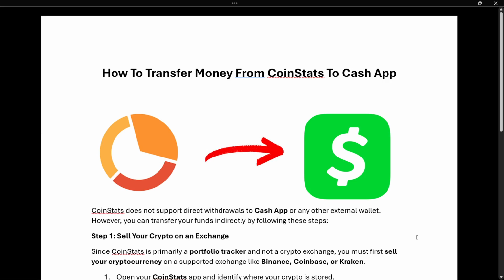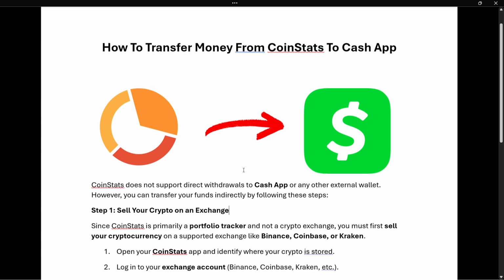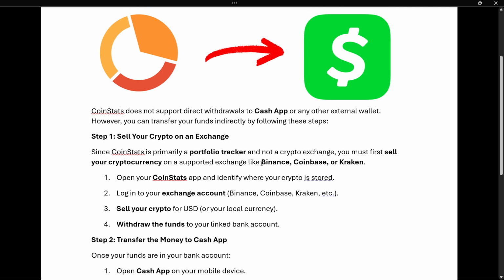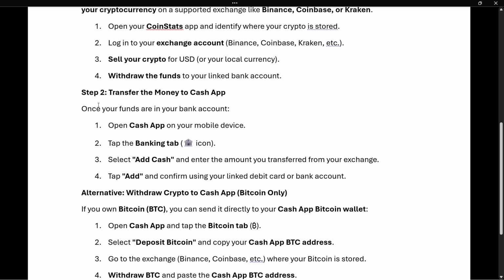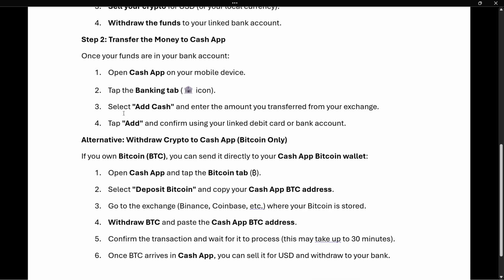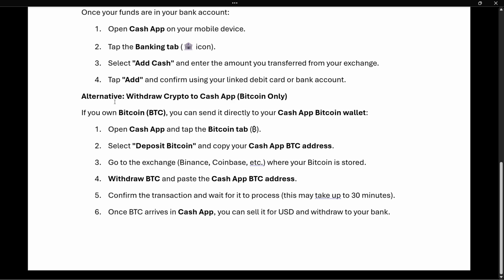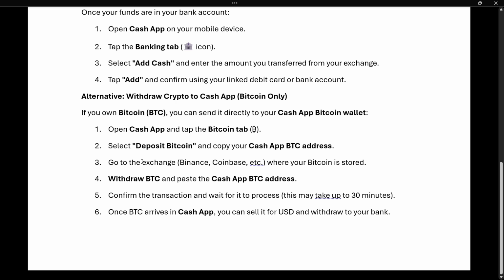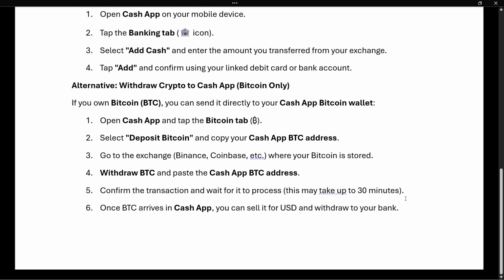How To TRANSFER MONEY From CoinStats To Cash App (FULL GUIDE) 2026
In this video, I'll show you how to transfer money from CoinStats to Cash App. This is a full guide on securely moving your funds from CoinStats to your Cash App account in 2026. It's important to note that you can't withdraw from CoinStats, this is just a workaround that works best!

If you're looking for a simple and safe way to transfer money from CoinStats, this is the video you need to see!